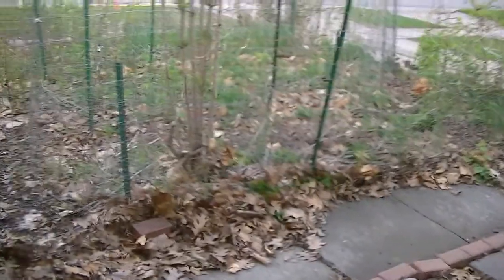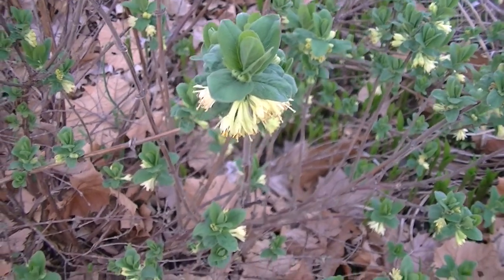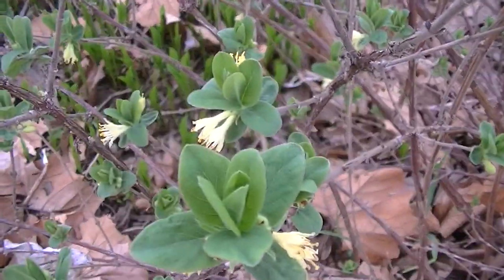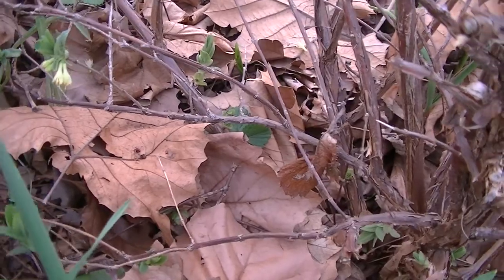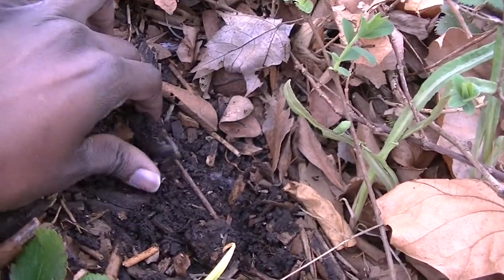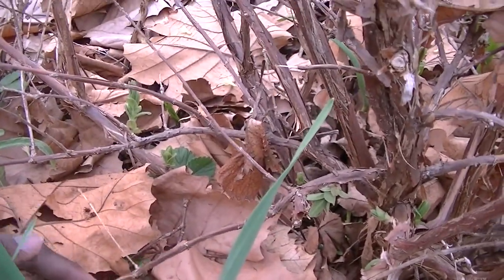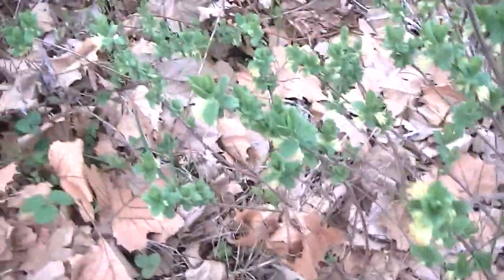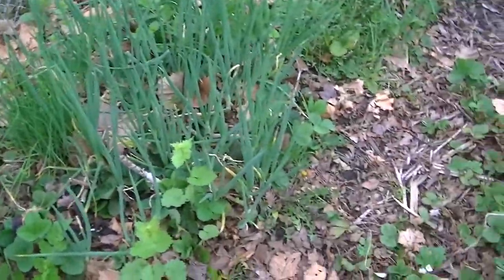Honey Berry - Lonicera caerulea var. edulis - Spring 2020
Honey berry bloomed in my garden in spring as of April 27, 2020.
Our custom design apparels can be found It requires 2 plants to pollinate.
They sell late bloomers and early bloomers
I have Honey Berry (Lonicera caerulea var. edulis) Blue moon and Blue Pacific
They are barely 3 ft tall.  They started to produce fruit when they were barely 2 ft tall or less.
In the past I have pinned some branches to the ground to root them. I transplanted them the same year but they didn’t survive.
I would try it again this year as I have low branches touching the ground.
That is one way I propagate some of my fruit trees to multiply them.
I would purchase one or two trees and propagate from there.
I purchased my fruit trees from 5 online nurseries. I purchased them as dormant to plant.
I have purchased my honey berries from One Green World Nurseries.
Honey berry trees are among the few trees flowering this April in my garden.
My kids like to snack on the fruit.
I like to add them to salad.
This is the 3rd year fruiting.
I purchased them and planted them in spring 2015.
They produced a little fruit in 2018. In 2019, they produced a good amount of fruit.
This year the trees are loaded with flowers.
They are not bothered by bugs in my garden.
I planted them in my front yard food garden.

We share tips on how to make natural products including our lye soap recipes. If you don’t have the time to make your own natural products, please check our online store to purchase. We thank you very much!

We carry a variety of natural reusable towels: Our cloth napkins are great for casual lunches, formal dinners, and lunch bags. Our individual hand towels could be used to avoid sharing germs in the bathroom, and baking towels to contain mess during food prepping.

Customs design clothing, home décor, accessories, and stationery with motivational quotes to lift your mood every day.